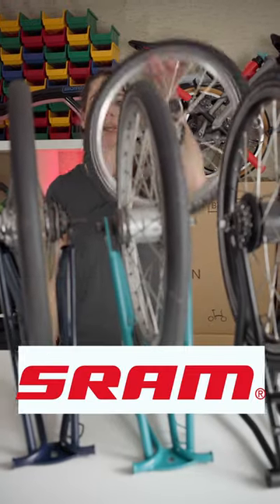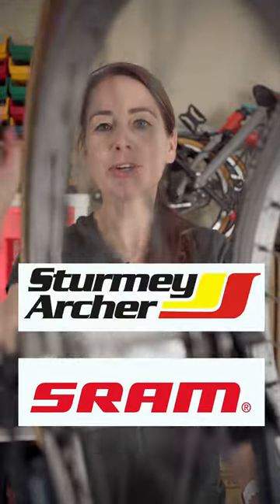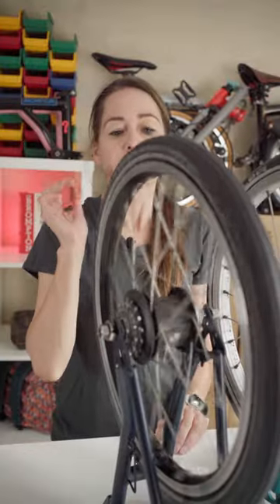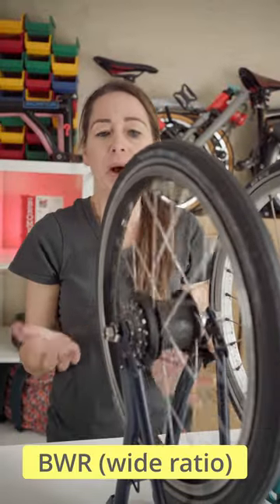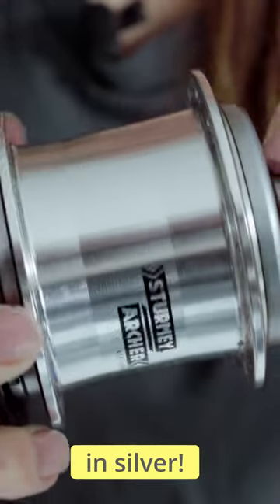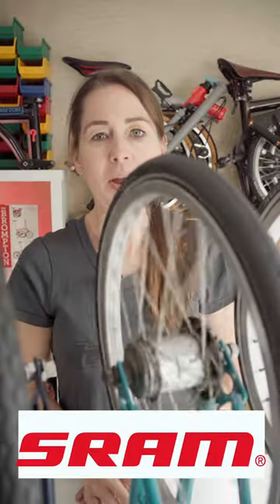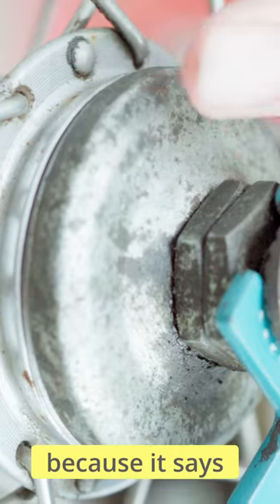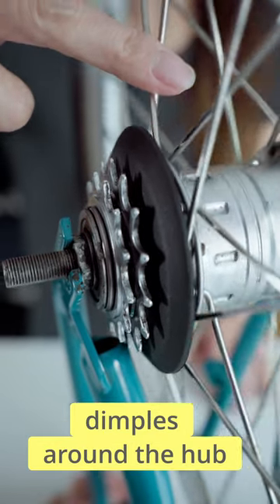Brompton Hub Sturmey Archer or SRAM hub identification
We often get asked - does my wheel / hub a Sturmey Archer or SRAM / Sachs hub

Here we show the simple answer